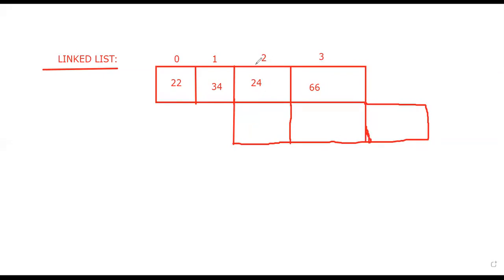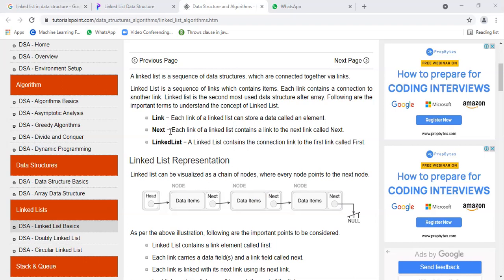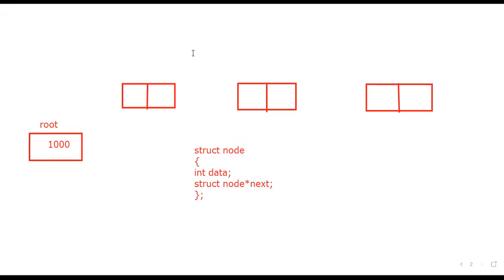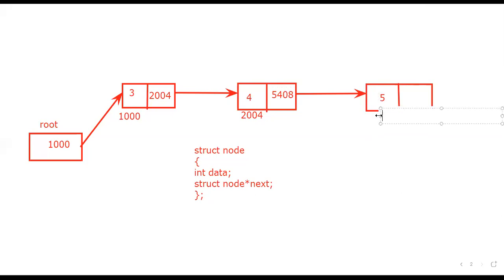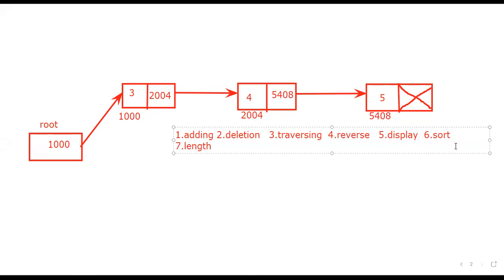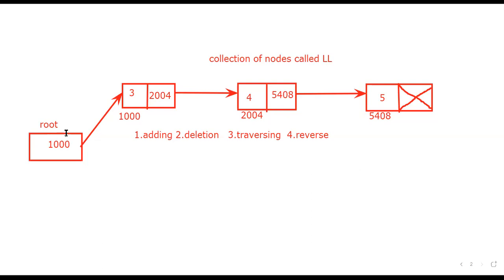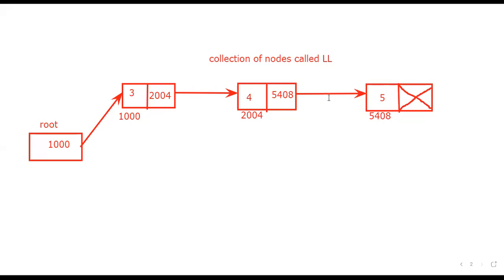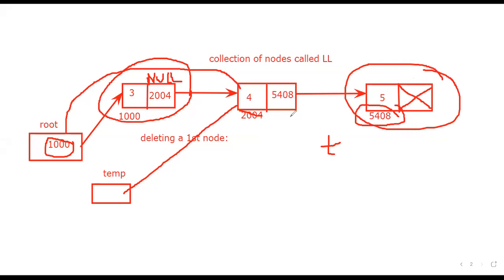16 OPERATIONS ON LL